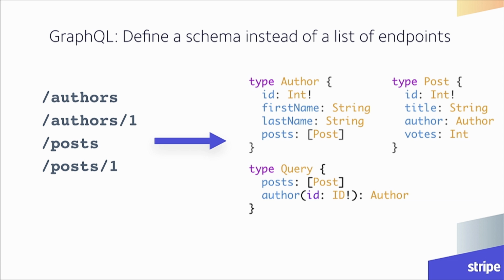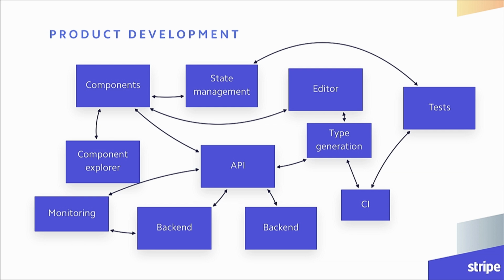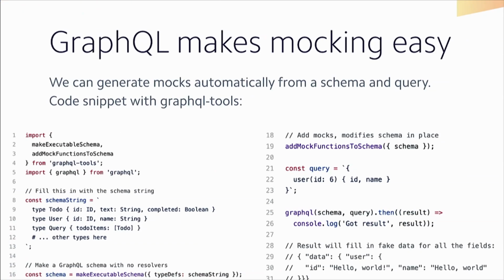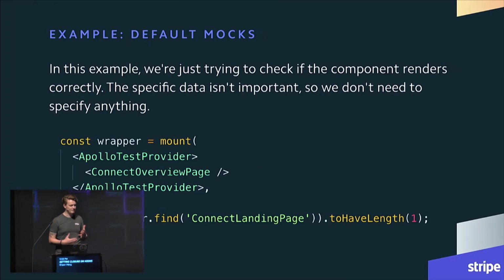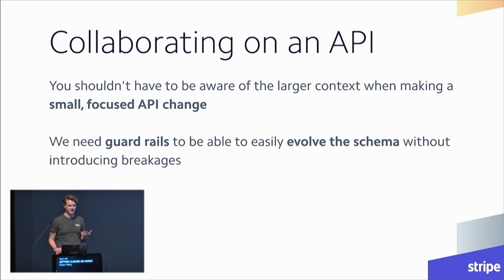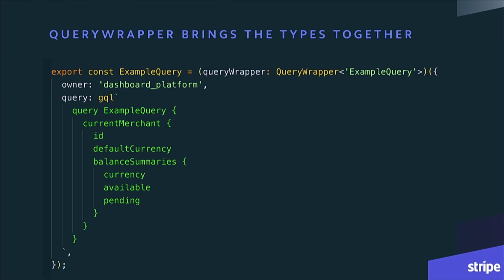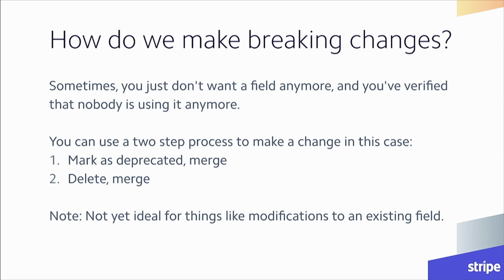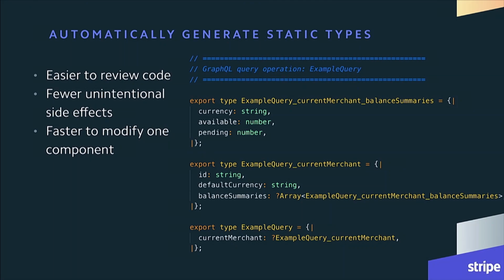Making It All Fit Together with React and GraphQL by Paul Asjes | JSConf.Asia 2019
Many tools and processes go into modern front-end development: from component development to design and data fetching to testing and more. How does Stripe make these all work together? Join Paul Asjes from Stripe’s engineering team for a talk on how to make all these components and processes work in a way that makes the modern front-end greater than the sum of its many parts.

Paul is a developer support engineer at Stripe by day and a sleepy one at night. He helps companies get set up with Stripe in a variety of languages, but JavaScript is his favourite. He's written a book on Slack bots and likes to spend time underwater when not running around Singapore eating all the things.

JSConf.Asia - LASALLE College of the Arts, Singapore - 15 June 2019